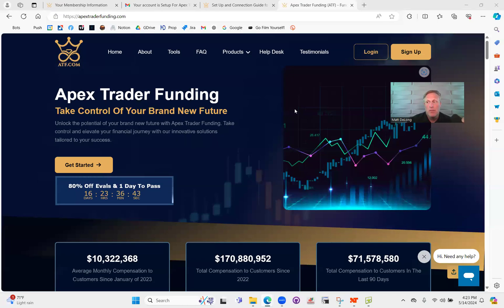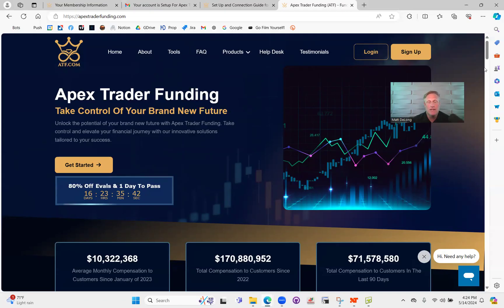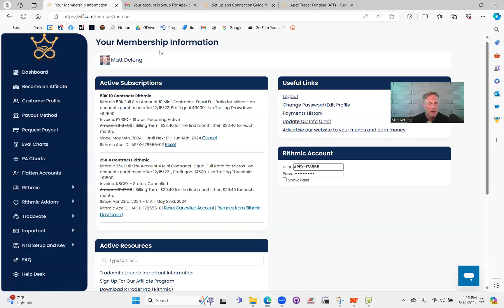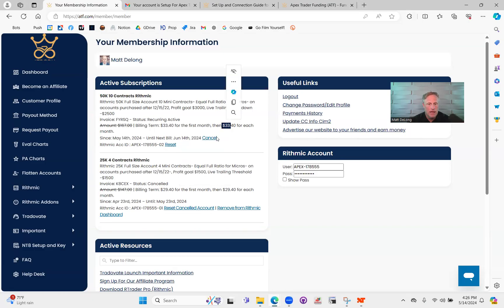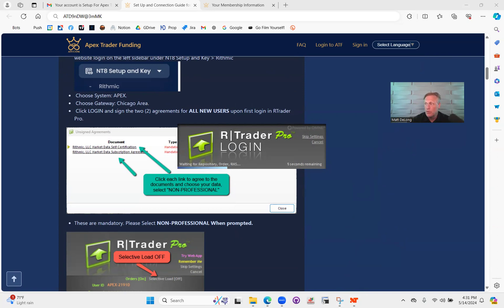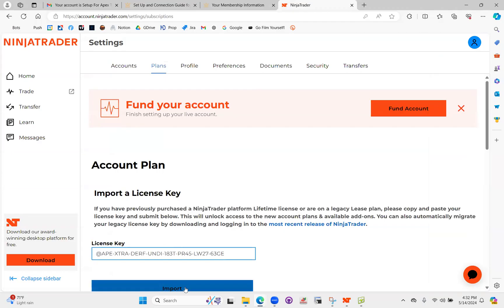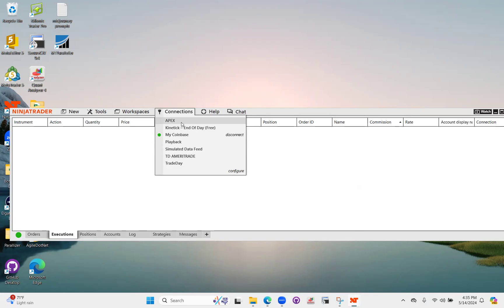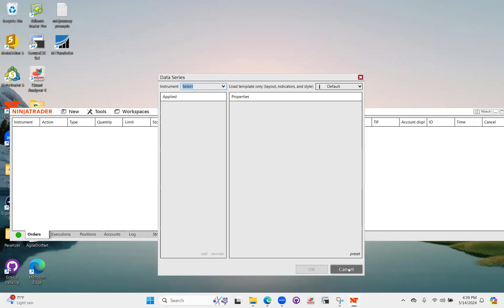How to setup Apex / Rithmic funded account with NinjaTrader 8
2) Login to apex account to get Rithmic user/pass
3) Download R-Trader and use user/pass from #2 (above)
4) Sign R-Trader disclosures upon login
6) Get license key from account signup email and import into NT8 (under account plan, import a license key)
7) Download and install NinjaTrader 8
8) Open NT8, control center, tools, options and enable Multi-provider[x]
9) Control center, connections, configure, Rithmic Trader for Ninja Trader (configure login for Apex)